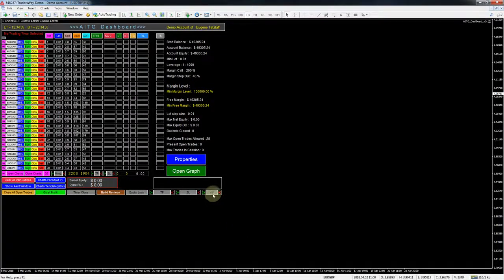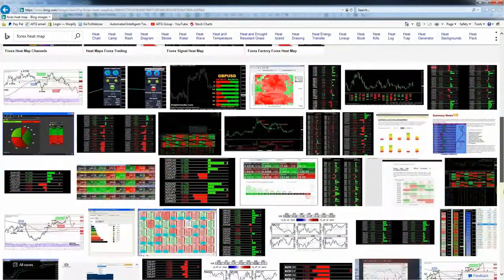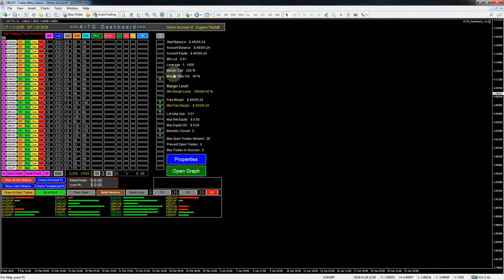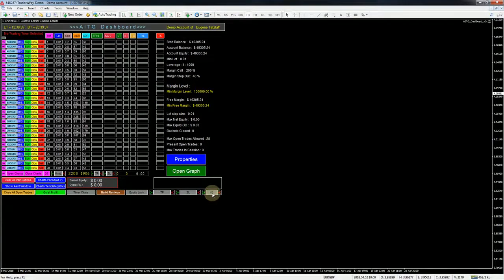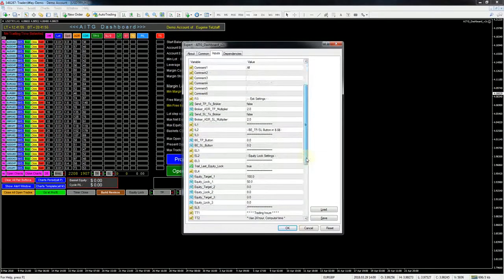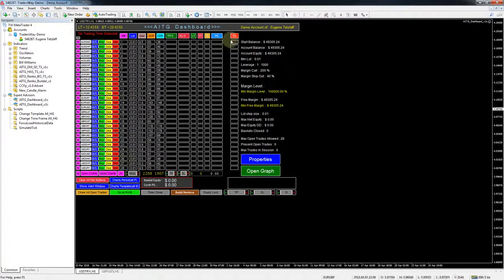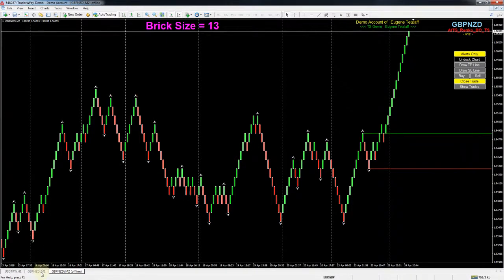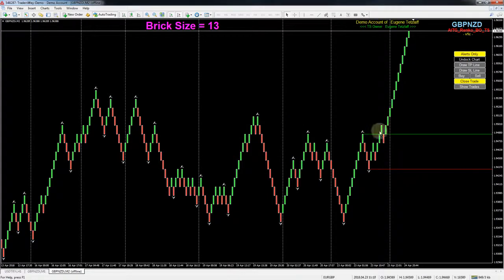Last Call Update To v2c Video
Last Call Update To v2c Video...Gene is going over what the New V2C Dashboard will be like and the setting inputs...Remember, if you buy the Dashboard now, you will get this update at no charge...